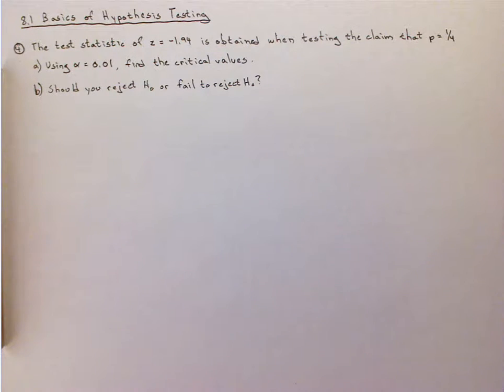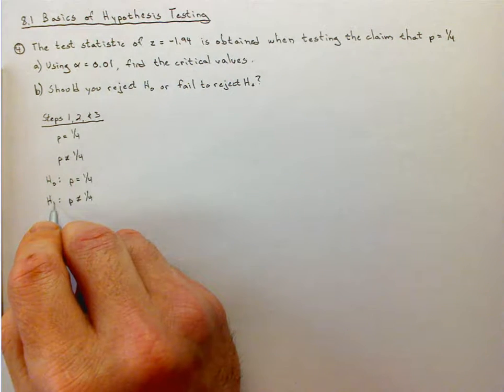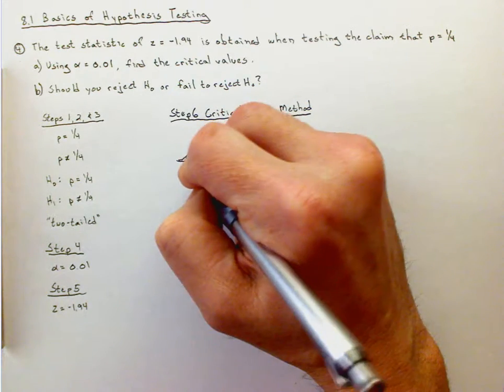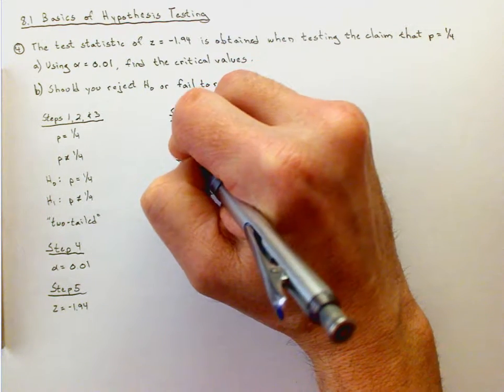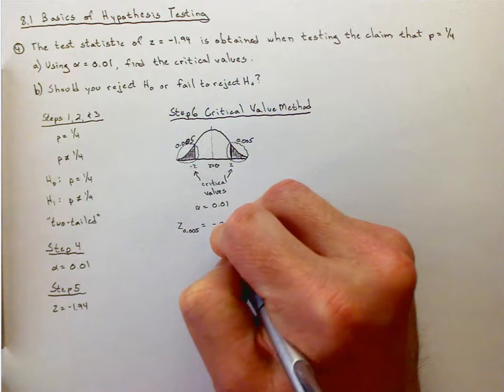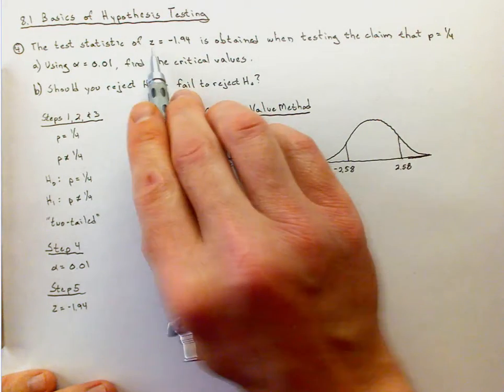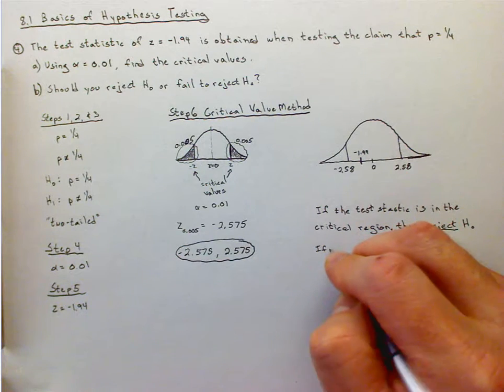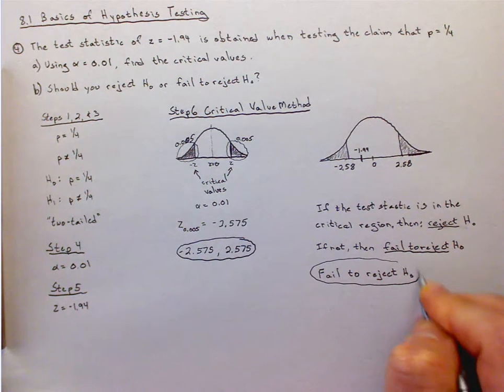Ch 8.1 Basics of Hypothesis Testing: Critical Value Method